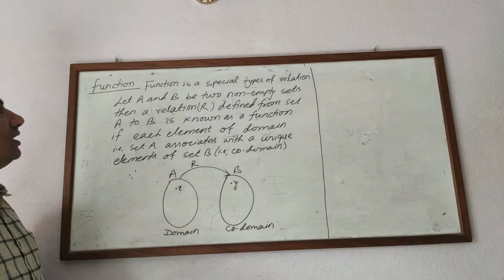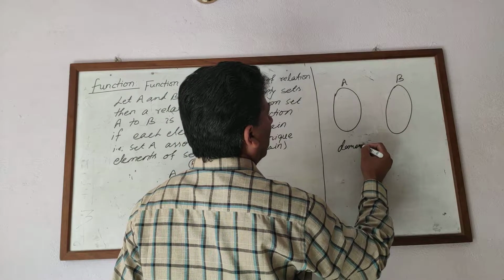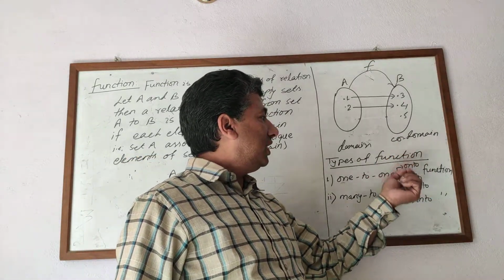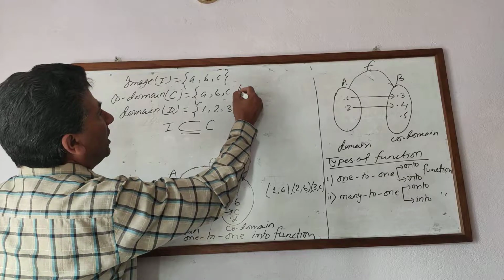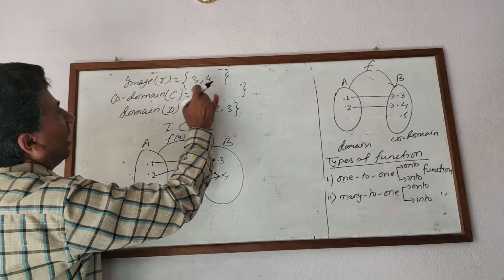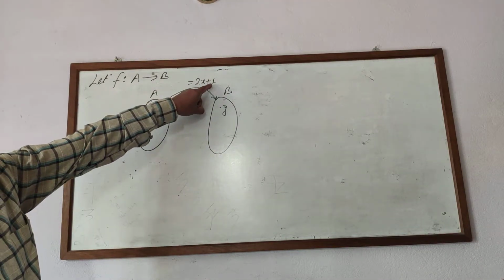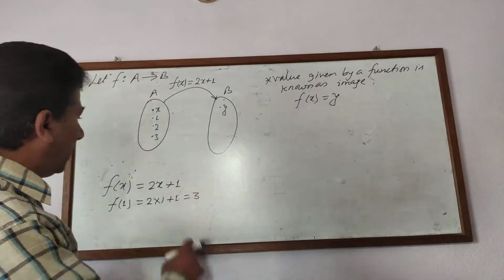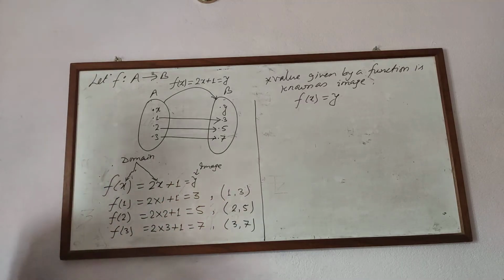Maths/Class: 8, 9, 10 and 11/ Chapter-1/ Function and it's type/Exercise: 1.1